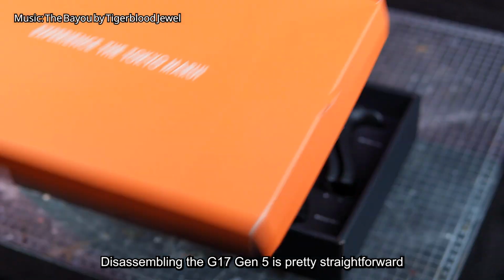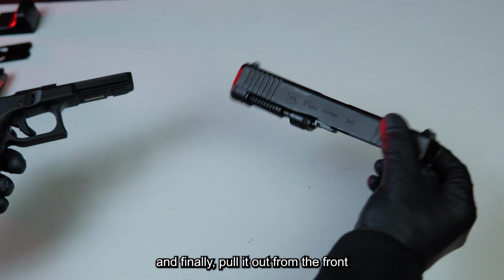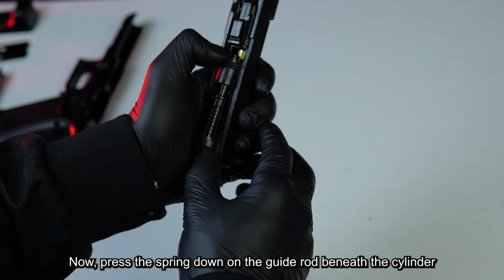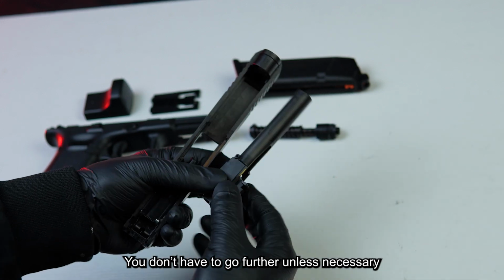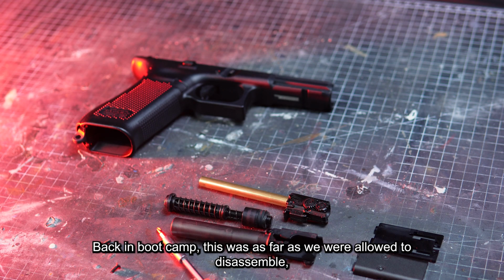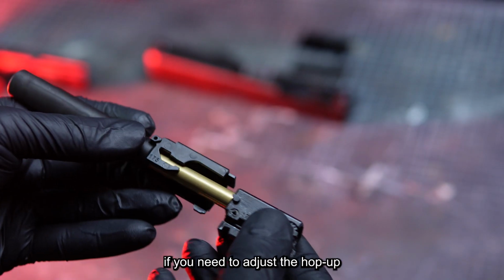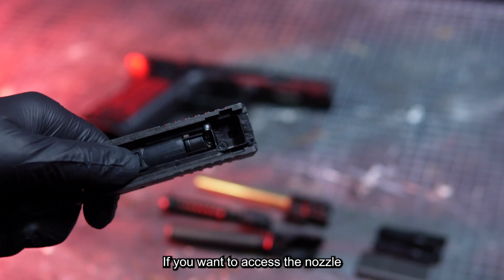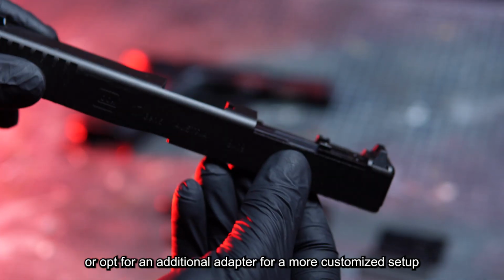TM Glock 17 Gen 5 MOS Upper Slide Disassembly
The replica featured in this video is a toy replica by Tokyo Marui and an Gas blow back Airsoft version, not a real firearm. The video is conducted in a controlled environment.  Let me know what I should make a video on next.

Timestamps:
0:00 Intro
0:19 Cosplay Channel Shoutout
0:34 Disassembly
1:54 Outro